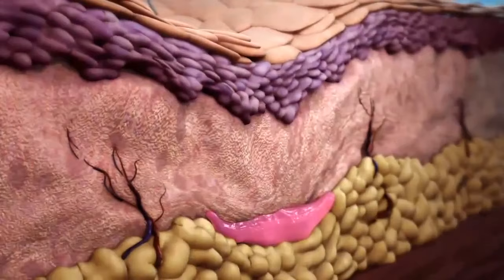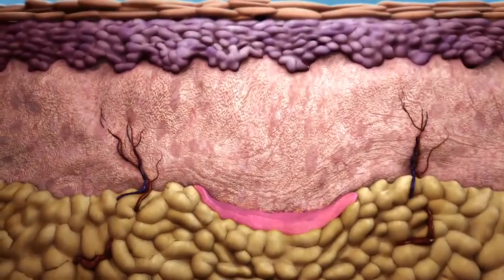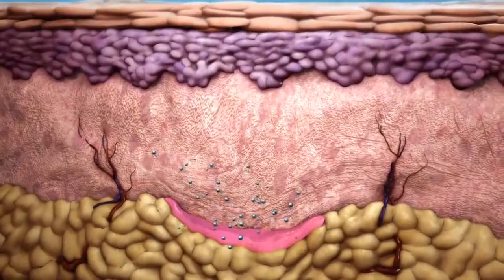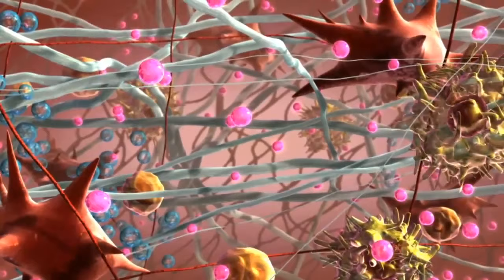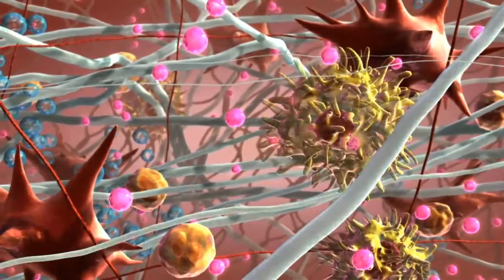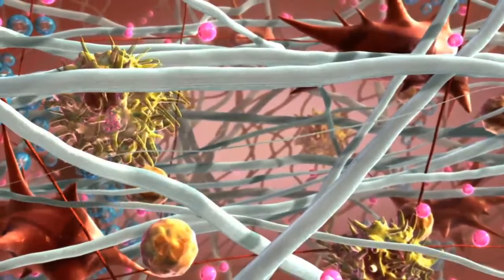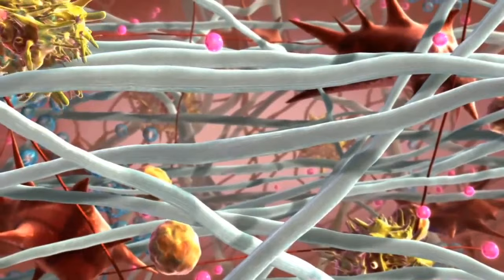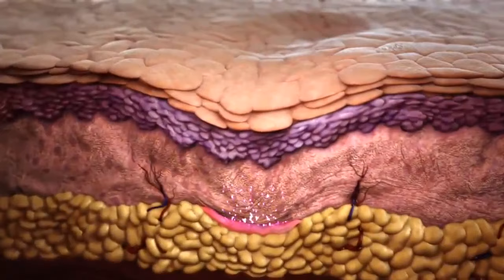Sculptra® Injections for Collagen Growth - How It Works | Offered by Dr. Hooman Khorasani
Sculptra Aesthetic is an FDA-approved injectable that helps gradually replace lost collagen—the most common protein in the body that is used to form a framework to support cell and tissue—for results that can last more than two years. As a poly-L-lactic acid (PLLA) collagen stimulator, Sculptra Aesthetic helps restore the deep, underlying structure of the skin to diminish facial wrinkles.

Dr. Hooman Khorasani is considered a world expert in the Sculptra Butt Lift procedure and has published extensively on this topic. One of his main publications is on the topic of safety, helping thousands of practitioners avoid injecting the “danger zone” of the buttocks. Another publication focuses on the best preparation technique in order to achieve optimal efficacy.

Sculptra Aesthetic works with your body within the deep dermis to help revitalize collagen production and help restore your skin’s inner structure and volume. As the Sculptra Aesthetic PLLA microparticles are absorbed, they help stimulate collagen production. Rebuilt collagen strands begin gradually helping to restore facial volume and the look of fullness to wrinkles and folds.

Indication: Sculptra® Aesthetic (injectable poly-L-lactic acid) is indicated for use in people with healthy immune systems as a single regimen for the correction of shallow to deep nasolabial fold contour deficiencies and other facial wrinkles in which deep dermal grid pattern (cross-hatch) injection technique is appropriate.

Sculptra Aesthetic should not be used by people that are allergic to any ingredient of the product or have a history of keloid formation or hypertrophic scarring. Safety has not been established in patients who are pregnant, lactating, breastfeeding, or under 18 years of age.

Sculptra Aesthetic has unique injection requirements and should only be used by a trained healthcare practitioner. Contour deficiencies should not be overcorrected because they are expected to gradually improve after treatment.

Sculptra Aesthetic should not be injected into the blood vessels as it may cause vascular occlusion, infarction or embolic phenomena. Use at the site of skin sores, cysts, pimples, rashes, hives or infection should be postponed until healing is complete. Sculptra Aesthetic should not be injected into the red area (vermillion) of the lip or in the peri-orbital area.

The most common side effects after initial treatment include injection site swelling, tenderness, redness, pain, bruising, bleeding, itching and lumps. Other side effects may include small lumps under the skin that are sometimes noticeable when pressing on the treated area. Larger lumps, some with delayed onset with or without inflammation or skin discoloration, have also been reported.

Sculptra Aesthetic is available only through a licensed practitioner.

Dr. Khorasani is quadruple board-certified in Dermatology, Cosmetic Surgery, Facial Cosmetic Surgery and Mohs micrographic surgery. Additionally he led the Division of Dermatologic and Cosmetic Surgery at Mount Sinai for 10+ years. His passion for providing patients with cutting-edge treatments to facilitate their cosmetic goals has led to his involvement in multiple research projects investigating novel applications and advanced clinical techniques for minimally-invasive body sculpting. Dr. Khorasani’s internationally recognized proficiency in cosmetic surgery has led many health professionals to seek his mentorship and learn from his best practices so that they too can provide their patients with optimal aesthetic outcomes.

Armed with this advanced clinical and academic competency, Dr. Khorasani carefully crafts a therapy plan for each individual that adheres to the highest standards of medical care and is optimized to produce the greatest results possible. Personalization is infused into every aspect of our practice, from the treatment itself to our highly-skilled office personnel that are available 24/7 to answer any questions or concerns. Together as a team, we can help you achieve your ideal body contour.